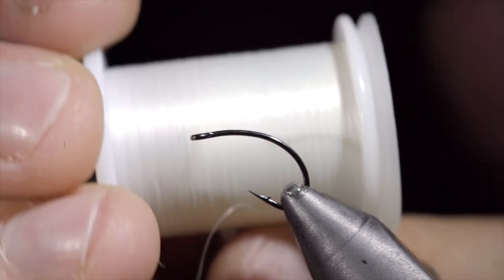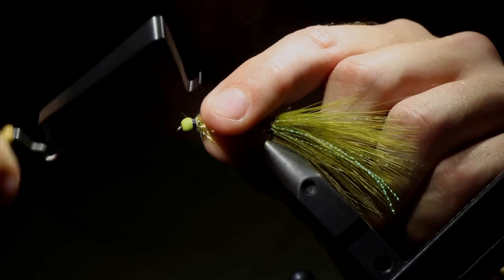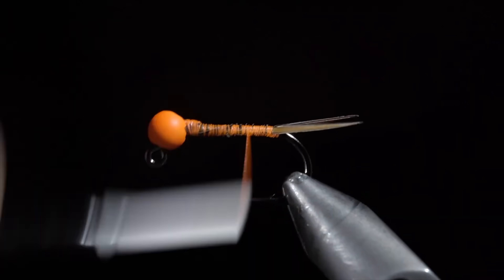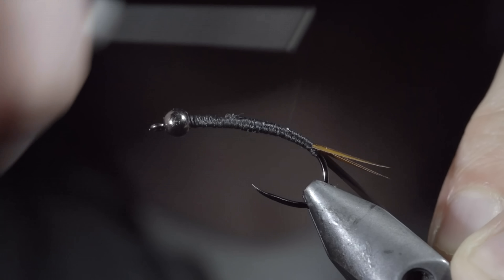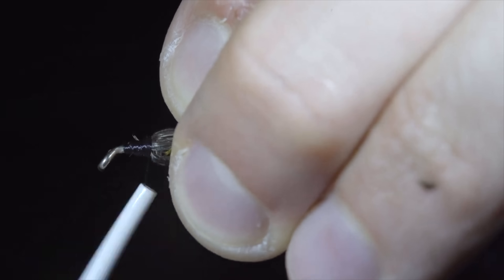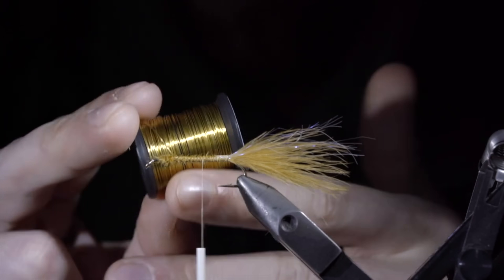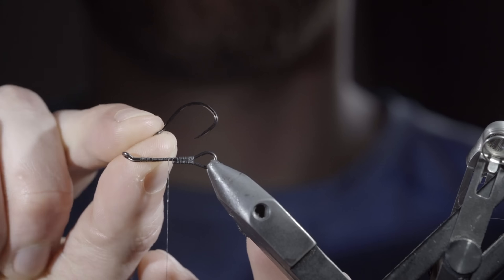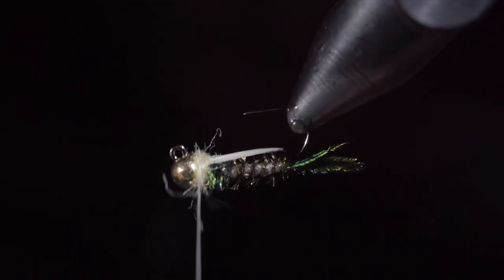I Spent 1 YEAR Making Flies Here’s what I’ve Made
It’s been one year since I started creating videos for this channel! Here is a collection of all the patterns we have made to date. In order of popularity based on views. Its funny how the same pattern is in both first and last place! Anyway, I know many of you have requested longer videos. Well this 3-hour video should cover it, hope you enjoy!

Thanks everyone for following along and bringing this channel where it is today! While we are now one year in, we still have a long way to go to reach my goal of sharing fly tying with one million people!

If you want to support, my work you can stock up your fly box with the flies you see here on my

My camera set up:

Everyday lens